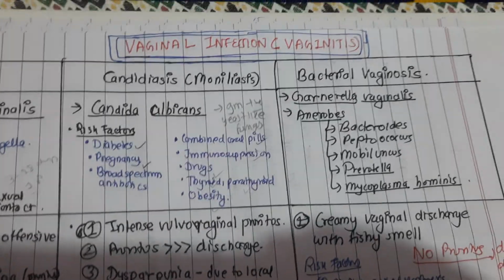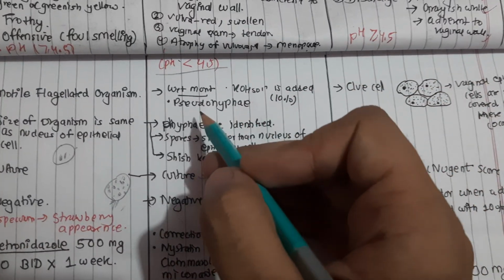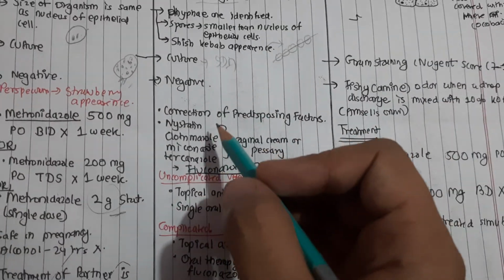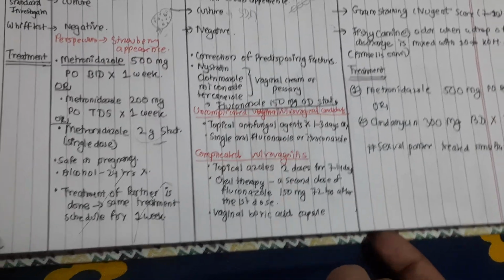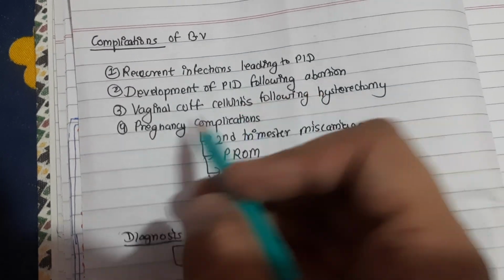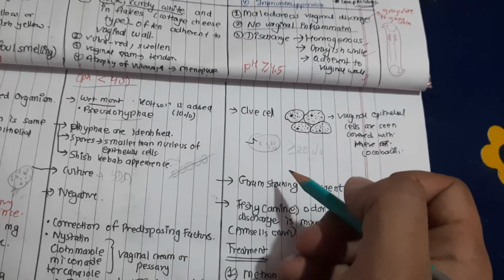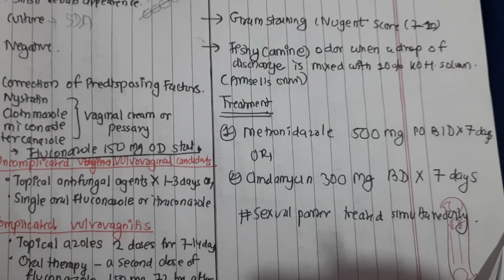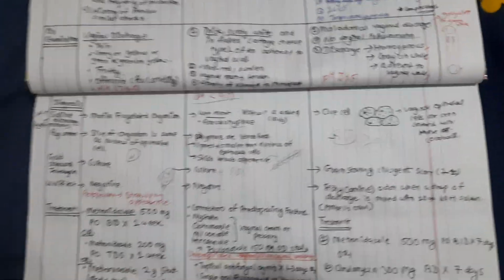Vaginitis Part 2 | Candidiasis and Bacterial Vaginosis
Obstetrics Theory Exam Note for MBBS Final year